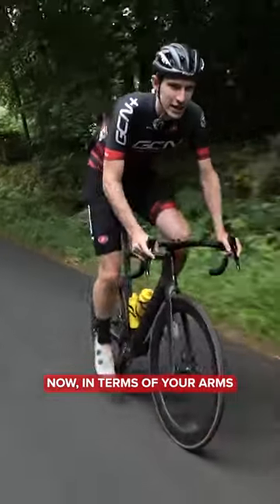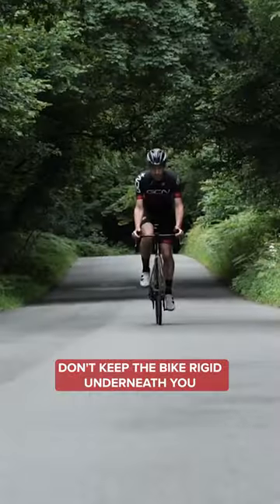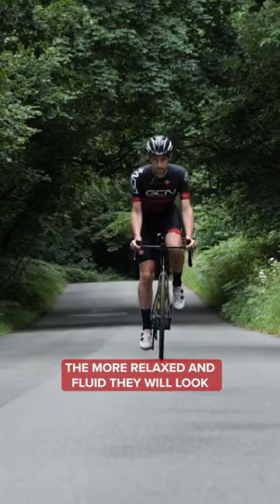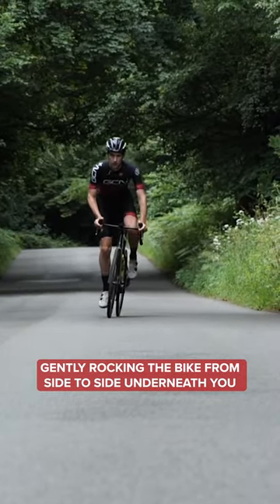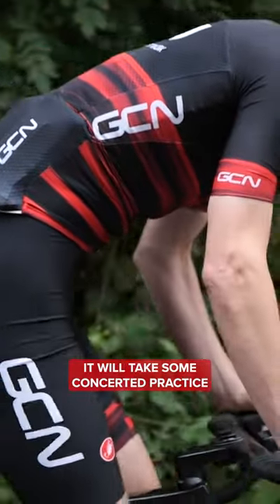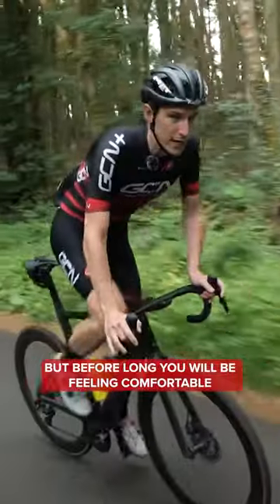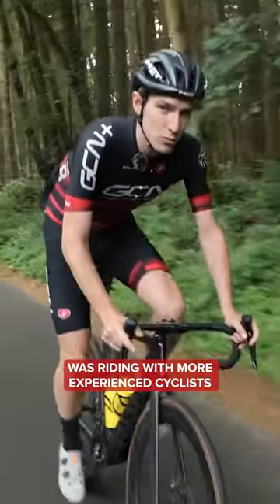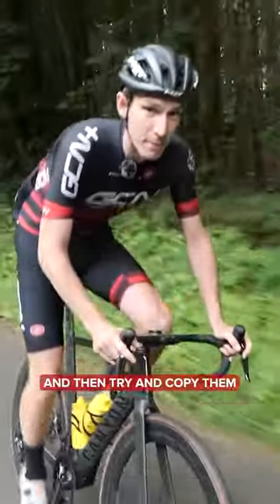How to Feel More Comfortable out the Saddle!🤔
Sometimes riding out the saddle can leave you feeling nervous or unsure on where to position yourself, but fear not, Si's been there before and ready to share years of experience!🧐